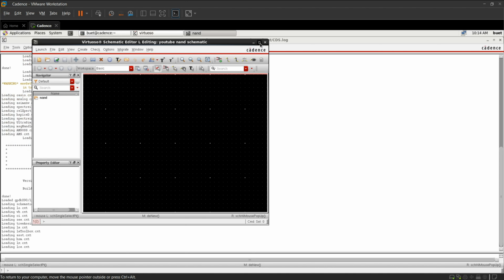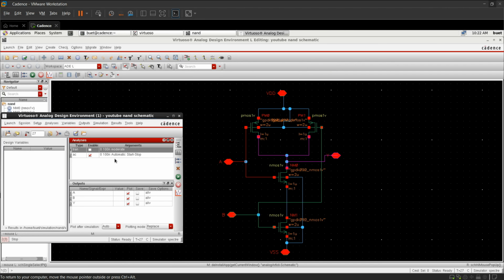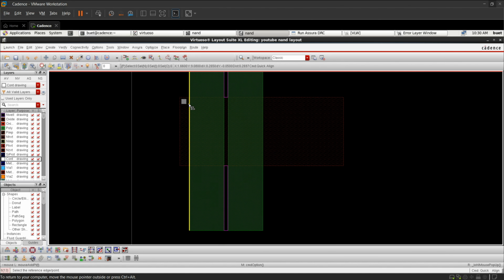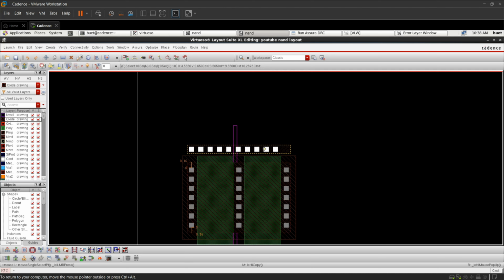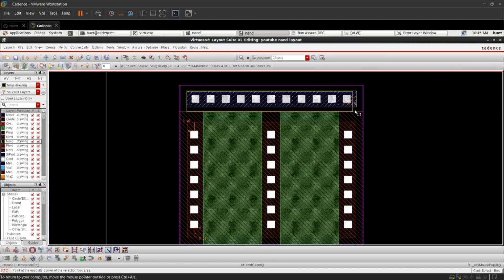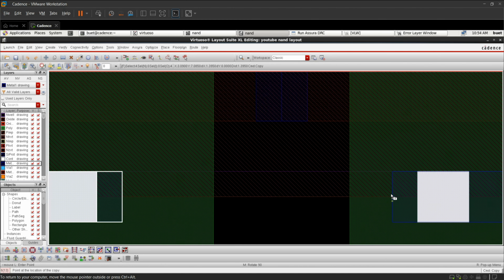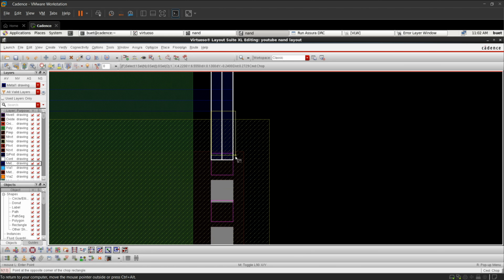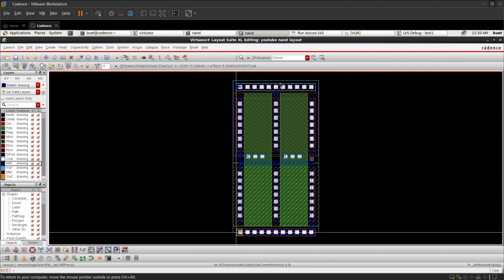2-Input NAND Gate Layout Design | Step-by-Step in Cadence Virtuoso (GPDK 90nm) | Assura | DRC | LVS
🚀 **2-Input NAND Gate Layout Design | Step-by-Step in Cadence Virtuoso (GPDK 90nm)**

Excited to share my latest work on **2-input NAND gate layout design**, implemented from scratch using **Cadence Virtuoso** with the **GPDK 90nm technology node**.

In this video, I walk through the complete **CMOS layout design flow**, focusing on both functionality and layout efficiency:

• Transistor-level implementation of NAND logic (PMOS in parallel, NMOS in series)
• Optimized device placement for better area utilization
• Diffusion sharing techniques to reduce layout size
• Routing using metal layers with proper connectivity
• Design Rule Check (DRC) compliance
• Layout vs Schematic (LVS) verification

This project highlights key analog layout principles such as **symmetry, matching, and parasitic minimization**, which directly impact the performance, delay, and power of digital circuits at the physical level.

🎯 This is a fundamental building block in VLSI design, and mastering its layout helps in designing more complex standard cells and digital systems.

💡 Tools & Tech Used:
Cadence Virtuoso | GPDK 90nm | Assura (DRC & LVS)

I’d love to hear your feedback and suggestions!